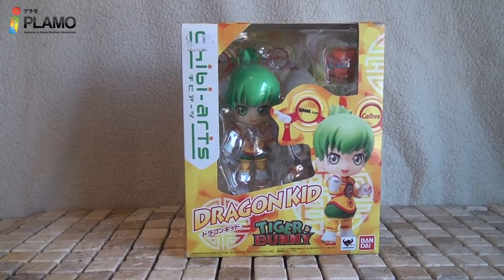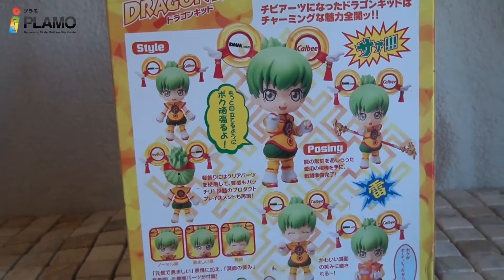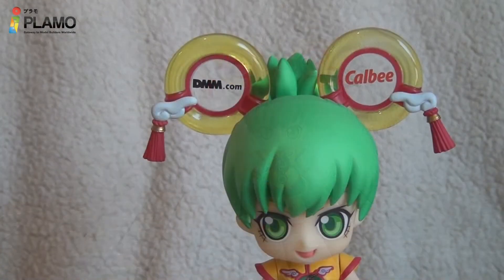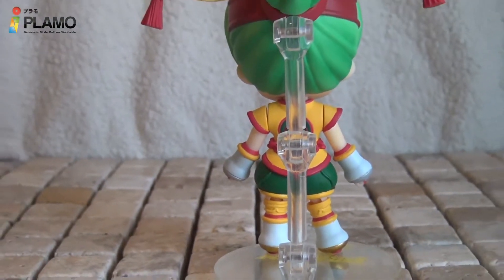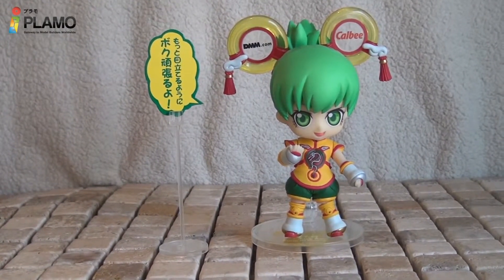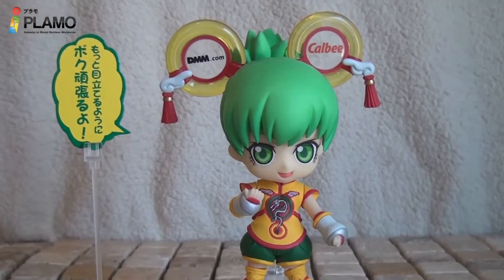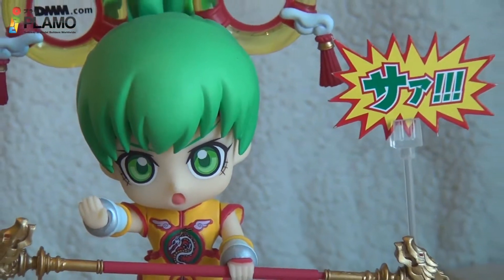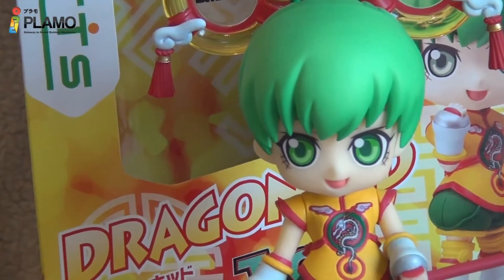Tiger & Bunny Chibi-Arts Dragon Kid By Bandai (English)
yo was up Tyson got an awesome review for IPlamo store
and please visit us to buy some of the coolest anime toys!!

i give this figure a solid 10 / 10
for the awesomeness
here is the direct link for the product

TIGER & BUNNY CHIBI ARTS DRAGON KID BY BANDAI